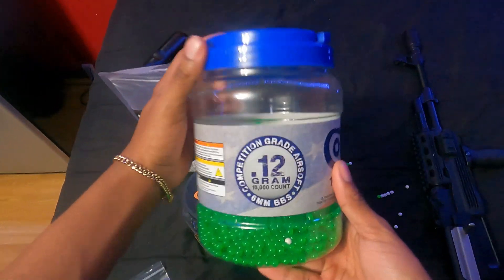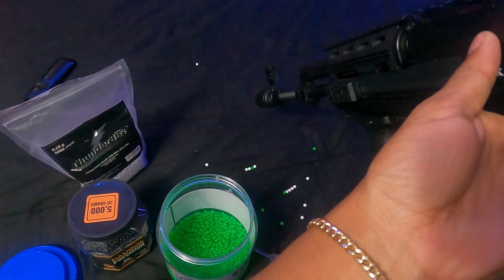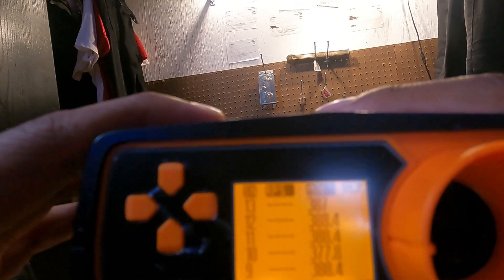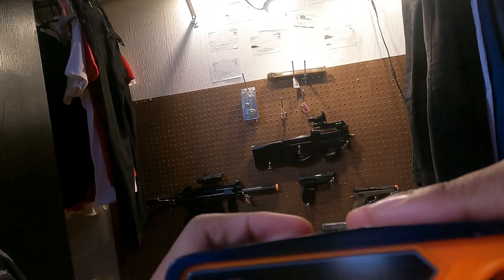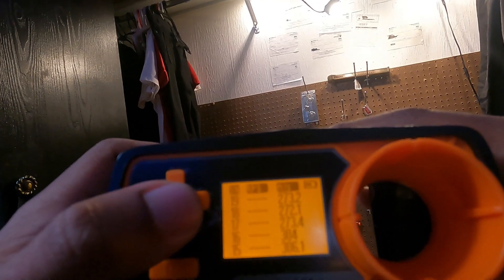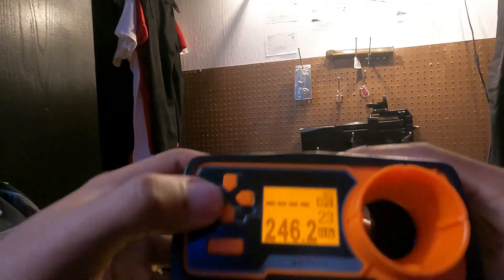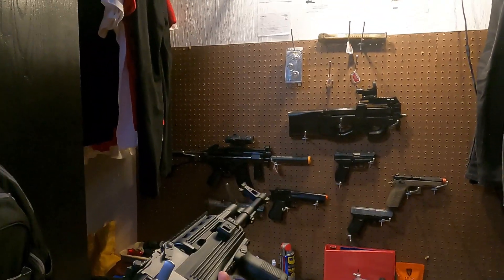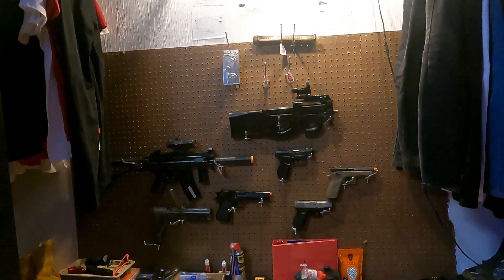How strong Is My Airsoft Ak-47? Feet Per Second Test 0.12-0.30 Grams